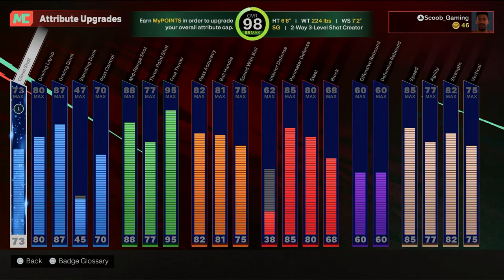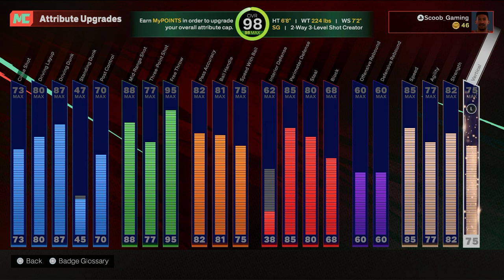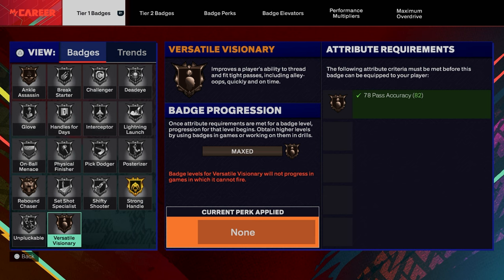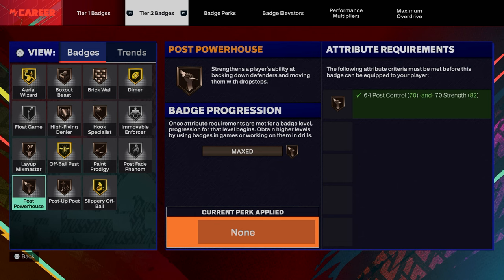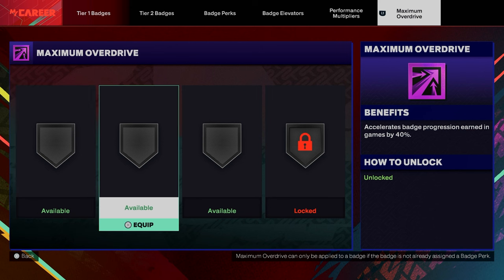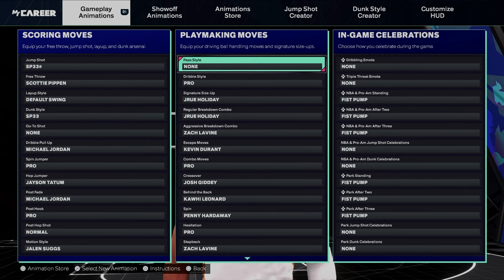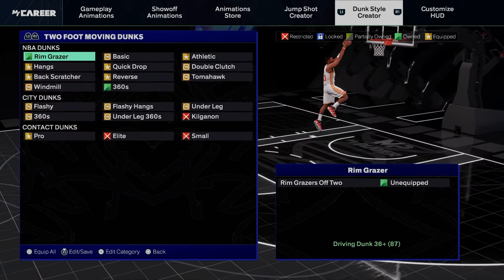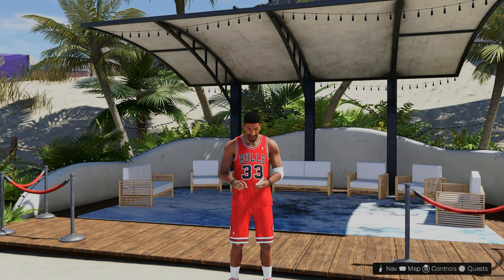NBA 2K25's Hidden Gem Scottie Pippen Build You Need to Try!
Discover NBA 2K25's hidden gem - the Scottie Pippen build that you need to try! Take your gaming skills to the next level with this legendary player's build.

Hello Everyone My Name Scoob Gaming And Welcome to my YouTube Gaming Channel!

NBA2k Builds videos ,Gameplay and much more

Follow me on all socials media platforms links are in the description and if u can’t find it go to my Link tree it at the bottom of the page.

Gamer tag is here (Scooby2759 on Xbox and Scoob_Gaming on PS5)

Links